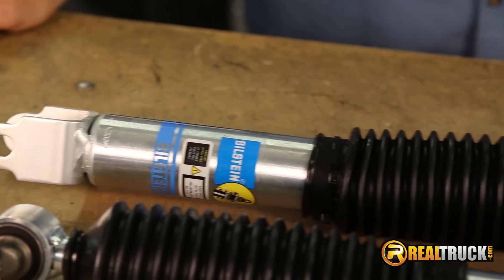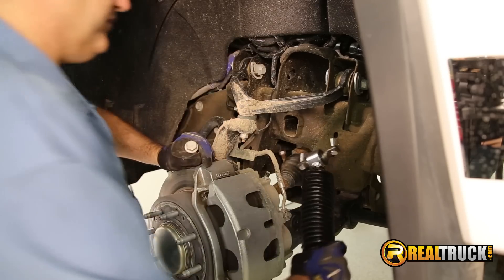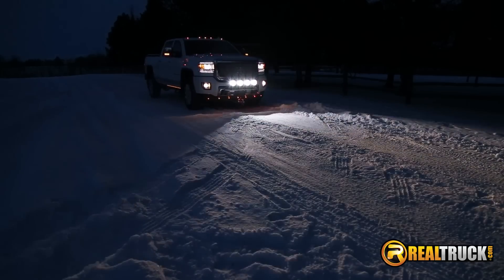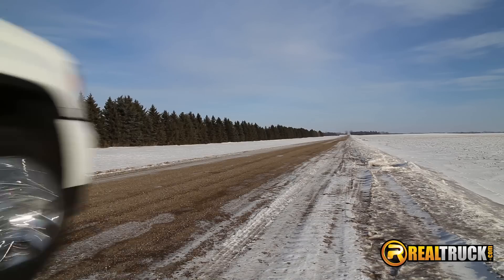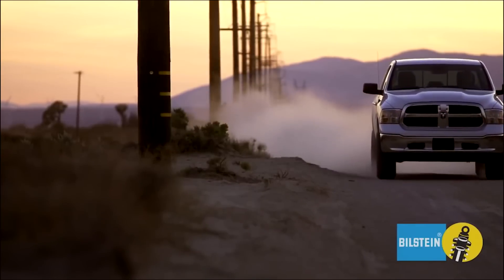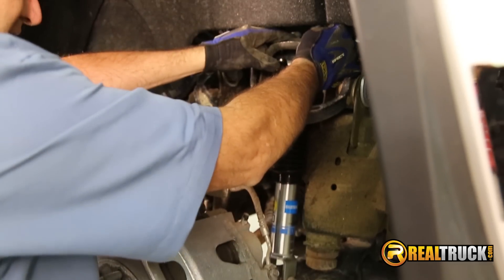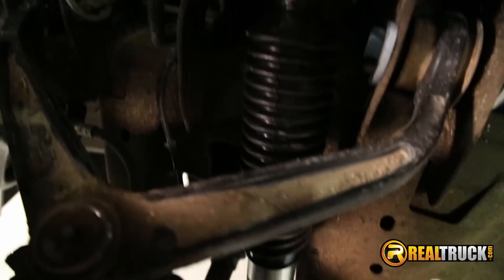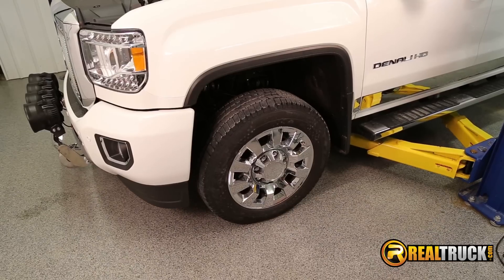Bilstein 5100 Series Performance Shocks - Fast Facts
The Bilstein 5100 Series shocks are a great factory upgrade to your vehicles shocks. Perfect for street or off road use. Manufactured out of only the best of materials like the multi-layer zinc finish and nitrogen pressurized. Works with OE height and lifted trucks. Install on a 2015 GMC Sierra 2500 HD Denali

Transcription:

I'm Jason with RealTruck.com and these are the Bilstein 5100 Series Performance Shocks. The Bilstein 5100 has a mono tube design and are pressurized with nitrogen for a consistent performance on and off road. Meant to take on the harshest of terrain with the durable multi-layered zinc finish. These shocks supply the correct tuning and length for your vehicle, whether lifted or OE-height, and will provide you a smooth, comfortable ride. Each shock is tuned for the specific vehicle for maximum performance. Installation is easy, simply bolts into your factory mounts. Bilstein offers a limited lifetime warranty.